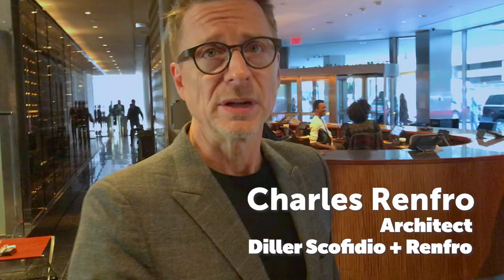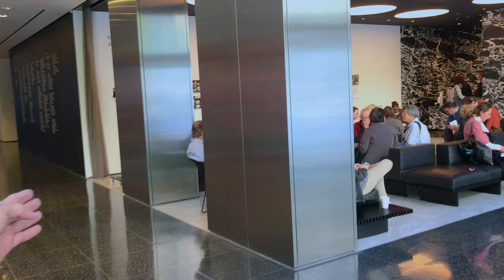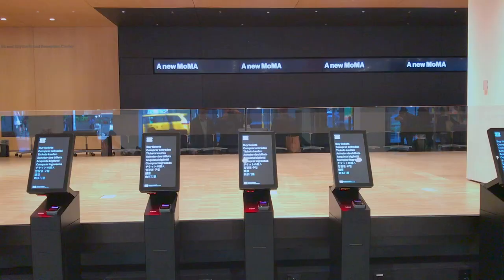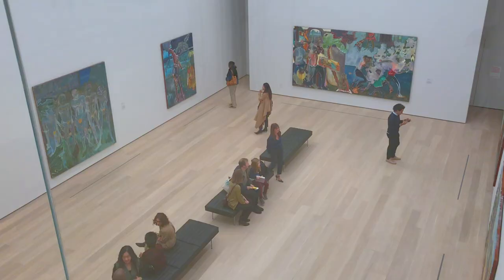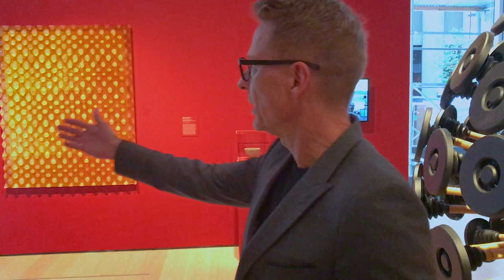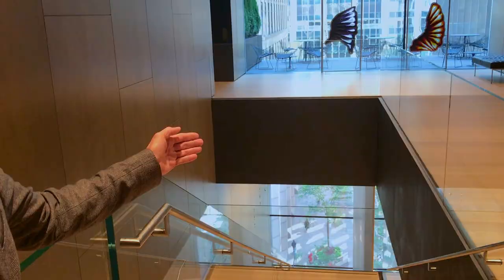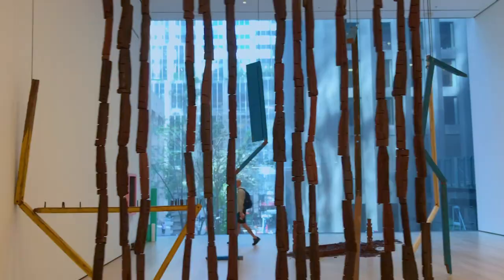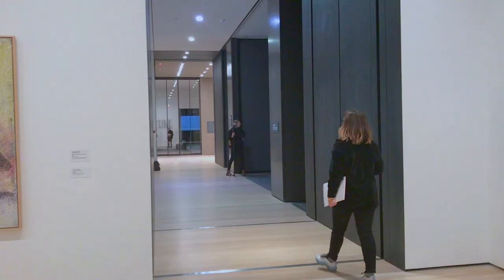The New MoMA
A tour of MoMA with Architect Charles Renfro